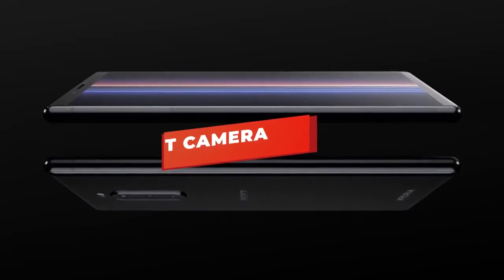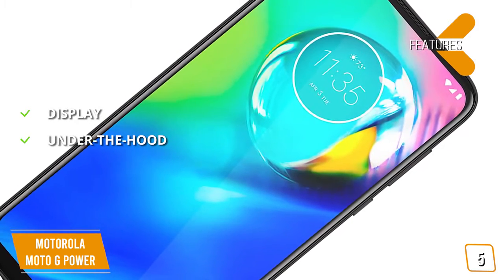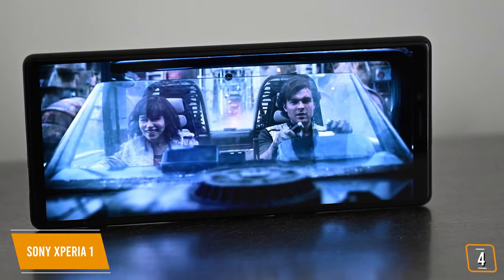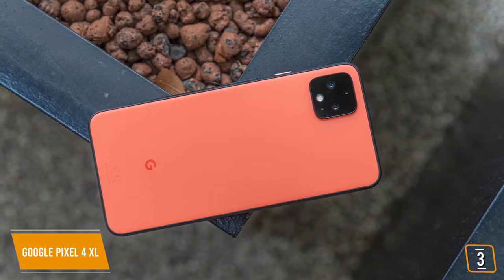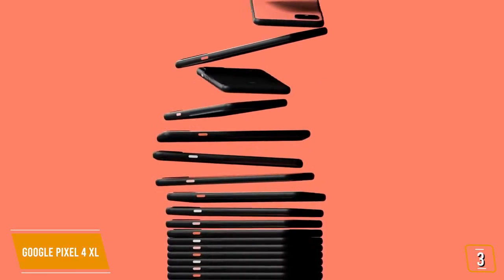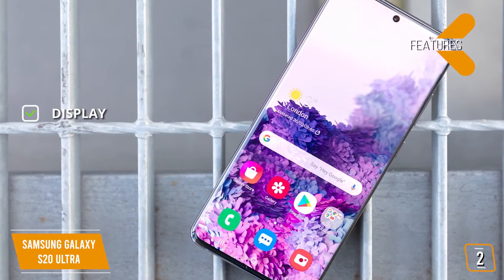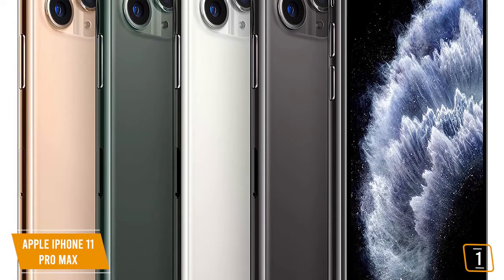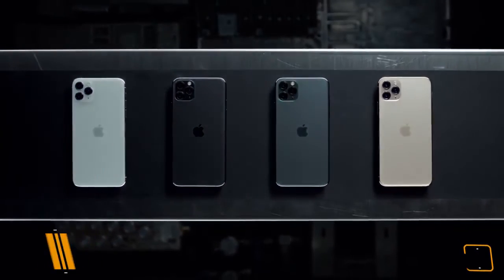5 Best Camera Phone in 2022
5 Best Camera Phone in 2022
👉5 - Motorola Moto G Power
👉4 - Sony Xperia 1
👉3 - Google Pixel 4 XL
👉2 - Samsung Galaxy S20 Ultra
👉1 - Apple iPhone 11 Pro Max

While traditional point and shoots and DSLR cameras offer features that yet can’t be replicated on camera phones, for the sheer convenience and versatility, having a good camera phone is almost essential these days whether it’s for professional and business use or simply to just create content for social media.

In this video, we’ll be comparing the 5 Best Camera Phones that are designed for different kinds of users. We will take into account photo quality, features, and price; so you can decide which is best for you.  All the products on our list were selected based on their own inherent strengths and features.

We’ll be comparing the Motorola Moto G Power, Sony Xperia 1, Google Pixel 4 XL, Samsung Galaxy S20 Ultra, and the Apple iPhone 11 Pro Max; which are all great options if you’re in the market for a Camera Phone.

We’ll break down which Camera Phone is best for you, and what you can expect to get in return for your money.  We’ll help you decide if one of the models on our list seems like a great purchase.